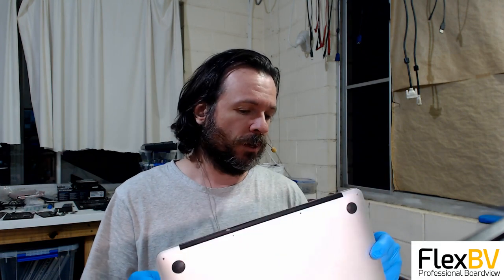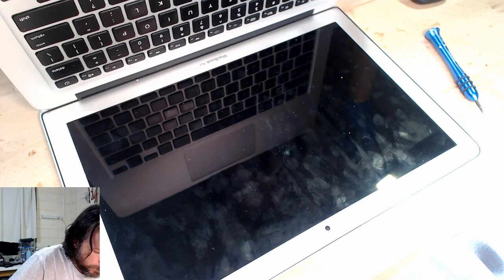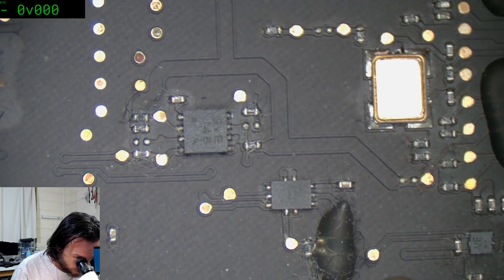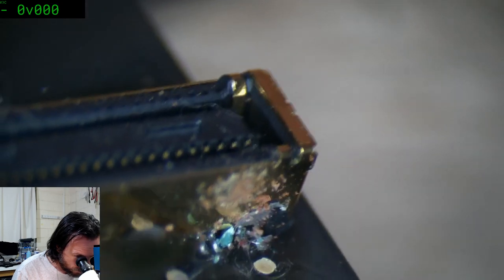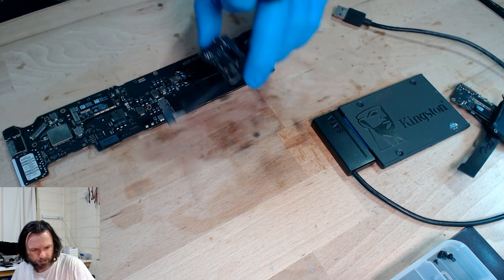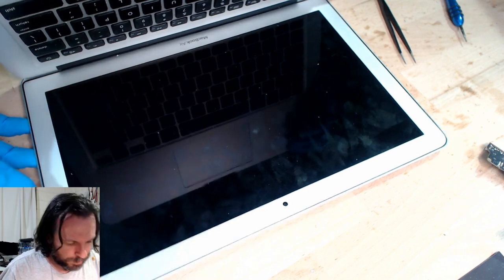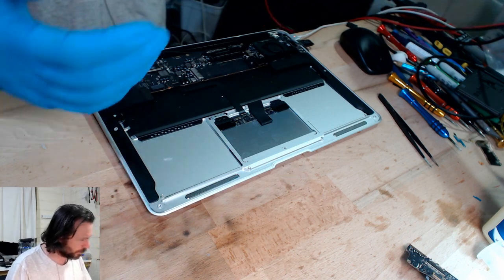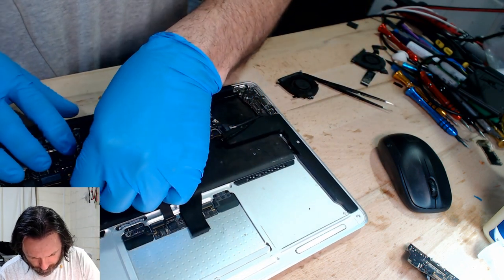LIVE - Friday night! Party time with an A1466 Macbook Air with no power/boot